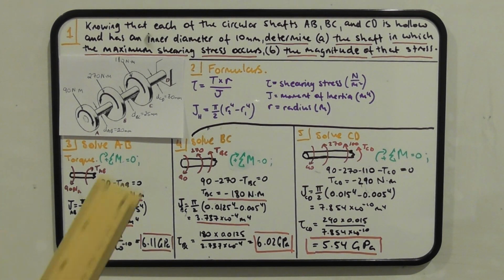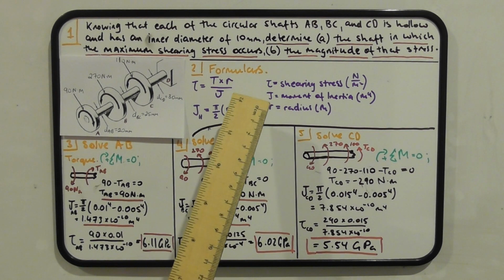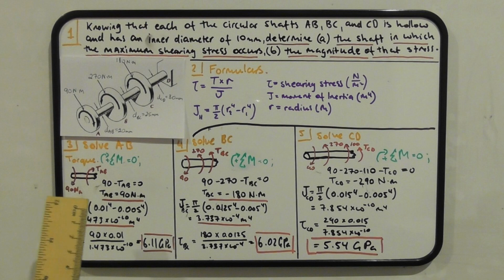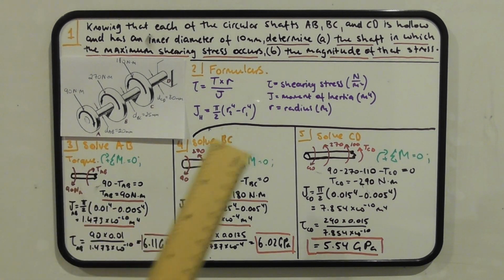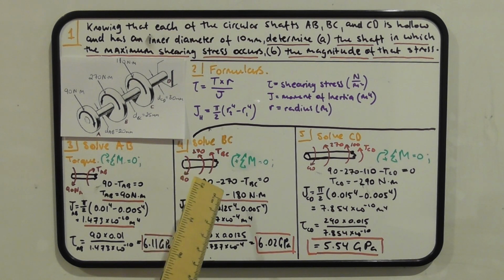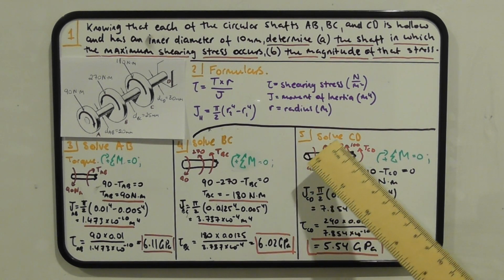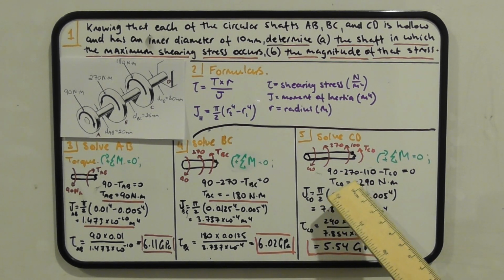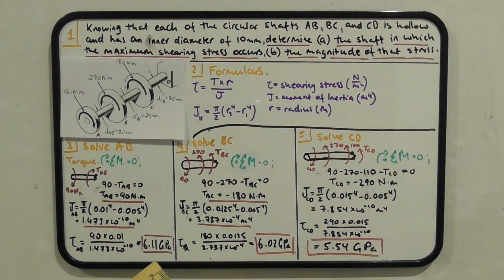Torsion, Maximum shearing, hollow inner diameter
Knowing that each of the circular shafts AB, BC, and CD is hollow and has an inner diameter of 10 mm, determine (a) the shaft in which the maximum sharing stress occurs, (b) the magnitude of that stress.